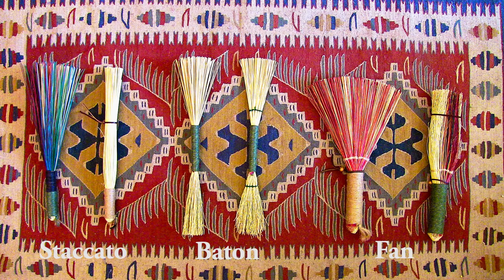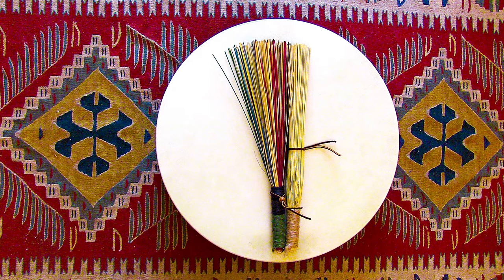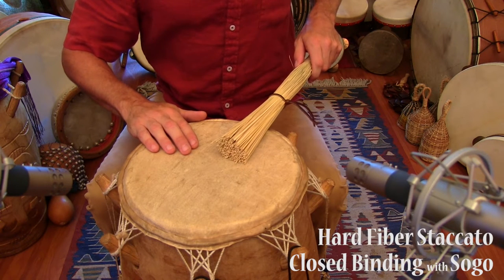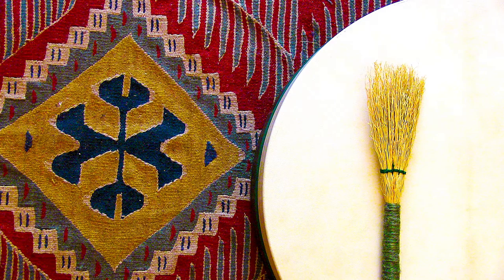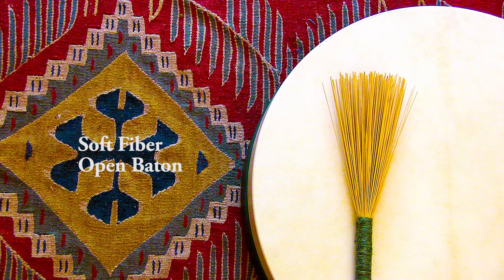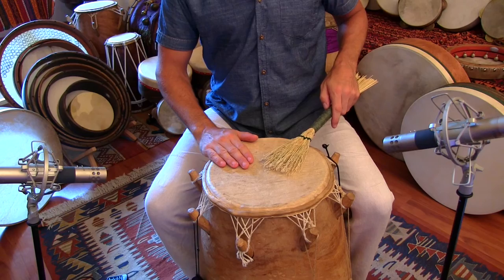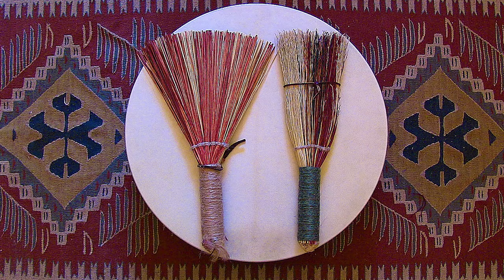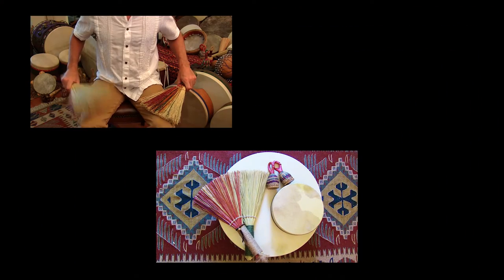Eckermann Drums Percussion Brooms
Eckermann Drums is proud to  present a new series of natural fiber broomsticks for percussionists.  All brooms are designed by Jarrod Cagwin and are hand crafted in Vienna by Eckermann Drums.  There are three unique and versitile models:  Staccato, Double-Ended Baton, and Large Fan.